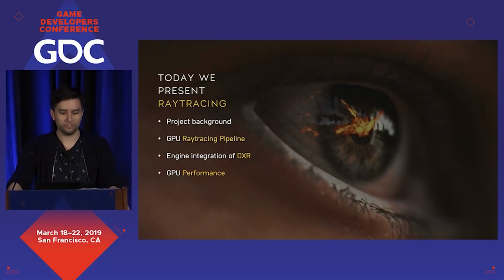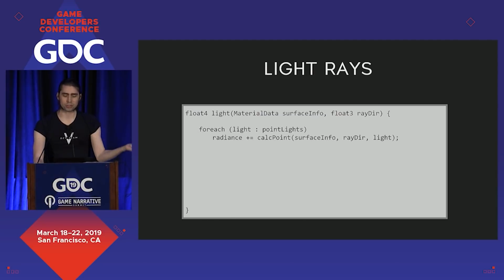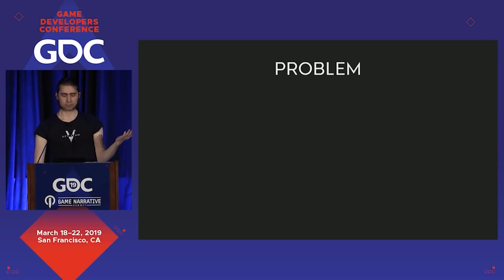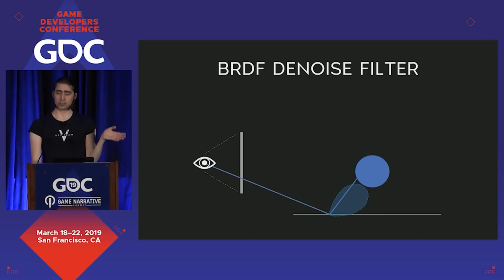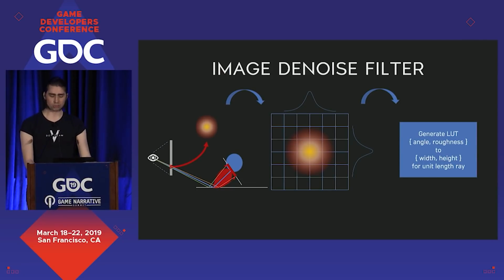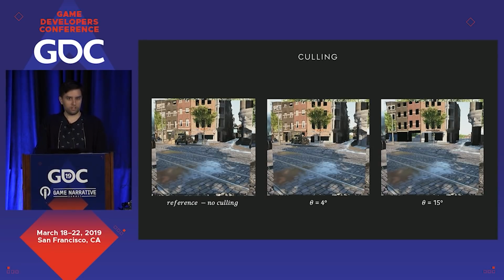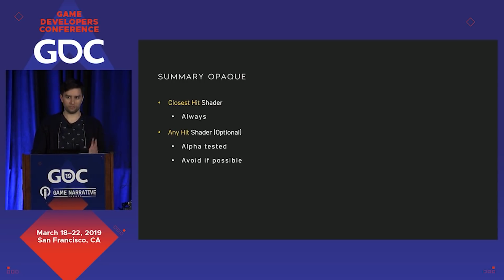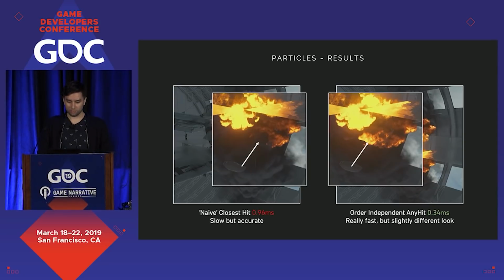It Just Works: Ray-Traced Reflections in Battlefield V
In this 2019 GDC talk, EA Dice's Johannes Deligiannis & Jan Schmid share all the nitty-gritty details of DICE's Battlefield V ray-traced reflection implementation.